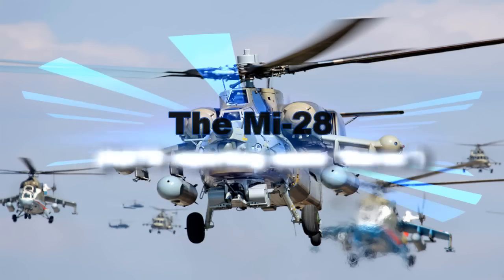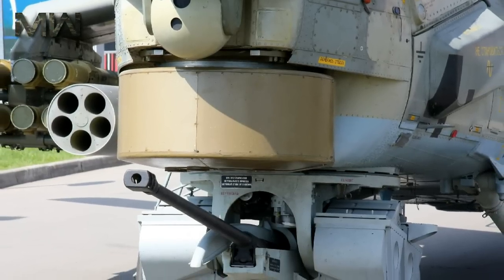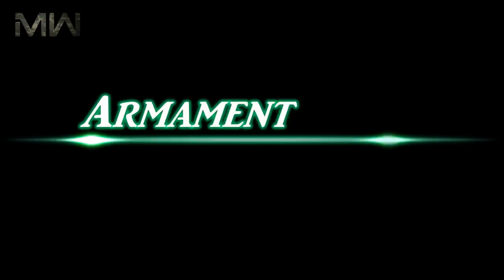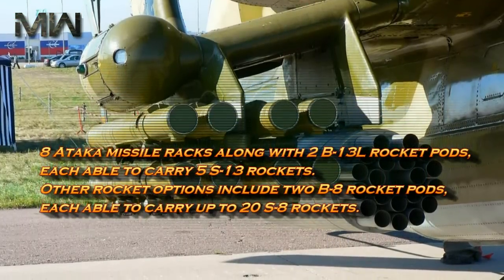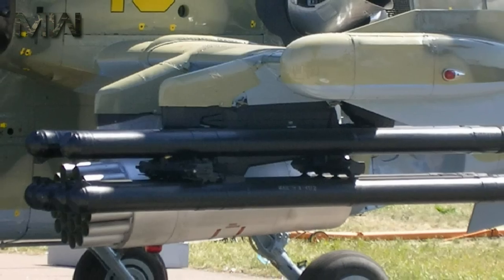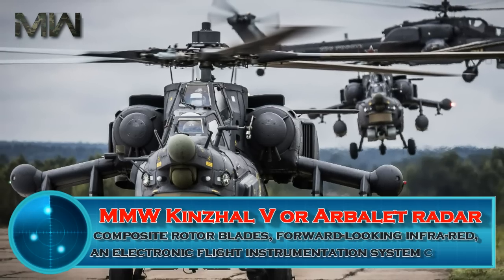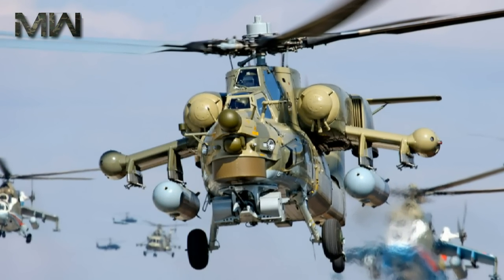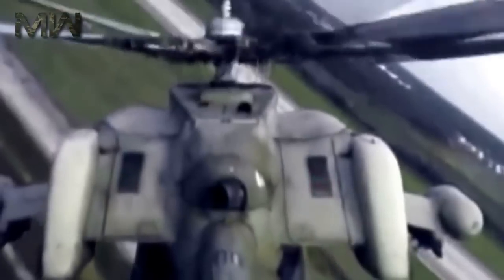Mil Mi-28 (Havoc): Russian Attack Helicopter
The Mil Mi-28 (NATO reporting name "Havoc") is a Russian all-weather, day-night, military tandem, two-seat anti-armor attack helicopter.
It is a dedicated attack Helicopter with no intended secondary transport capability, better optimized than the Mil Mi-24 gunship for the role. It carries a single gun in an undernose barbette, plus external loads carried on pylons beneath stub wings.

Role: Attack: helicopter
National origin: Soviet Union/Russia
Manufacturer: Mil
First flight: 10 November 1982
Introduction: 15 October 2009 (Mi-28N)
Status: In service

Primary users:
Russian Air Force
Algerian Air Force
Kenya Air Force
Iraqi Air Force

Produced: 1982–present
Number built: 126
Unit cost: US$15–16 million (2002)

General Characteristics
Crew: Two: 1 pilot (rear), 1 navigator/weapons operator (front)
Length: 17.91 m (58 ft 9 in)
Rotor diameter: 17.20 m (56 ft 5 in)
Height: 3.82 m (12.5 ft (150 in))
Disc area: 232.35 m² (2,501 ft²)
Empty weight: 7,890 kg (17,400 lb)
Loaded weight: 10,500 kg (23,150 lb)
Max. takeoff weight: 11,700 kg (25,800 lb)
Powerplant: 2 × Klimov TV3-117 turboshaft, 1,636 kW (2,194 shp) each

Performance
Maximum speed: 324 km/h (175 knots, 201 mph)
Cruise speed: 265 km/h (145 knots, 164 mph)
Range: 435 km (234 nmi, 270 mi)
Combat radius: 200 km (108 nmi, 124 mi) ; with 10 min loiter and 5% reserves
Ferry range: 1,105 km (595 nmi, 685 mi)
Service ceiling: 4,950 m (16,250 ft)
Rate of climb: 13.6 m/s (816 m/min, 2,677 ft/min)
Power/mass: 0.31 kw/kg for TV3-117 ()
Hovering ceiling: 3,600 m (11,811 ft)

Armament
Guns:
1× chin-mounted 30 mm Shipunov 2A42 cannon with 250 rounds (±110° horizontal fire)

Hardpoints:
Two pylons under each stub wing to mount bombs, rockets, missiles, and gun pods. Main armament configurations include:
16 Ataka-V anti-tank missiles and 40 S-8 rockets, Or
16 Ataka-V anti-tank missiles, and 10 S-13 rocket, Or
16 Ataka-V anti-tank missiles, and two 23 mm Gsh-23L gun pods with 250 rounds each.

Other ordnance:
9K118 Sheksna, 9A-2200, and 9M123 Khrizantema anti-tank missiles, 8 Igla-V and Vympel R-73 air-to-air missiles, 2 KMGU-2 mine dispensers
We are sure, that all the fans of MilitaryWeapons will find here something related to their interests.

Military Helicopters || Military Weapons
Music Info:
Ethan Meixsell - Angel of Mercy